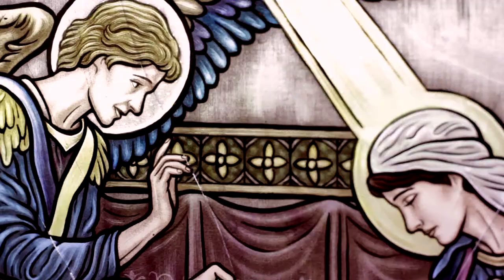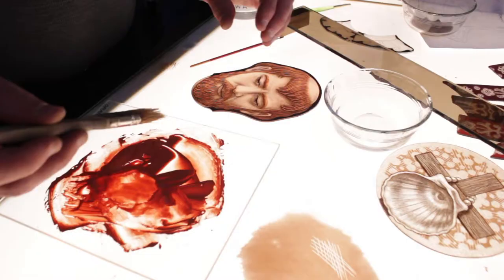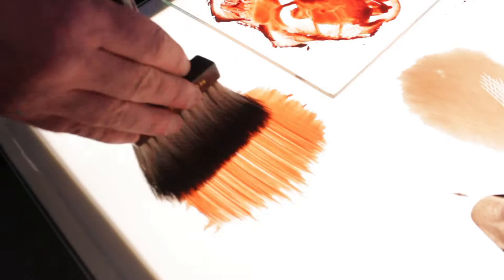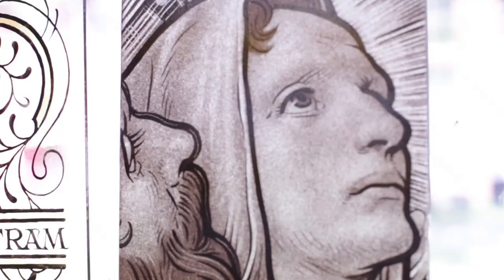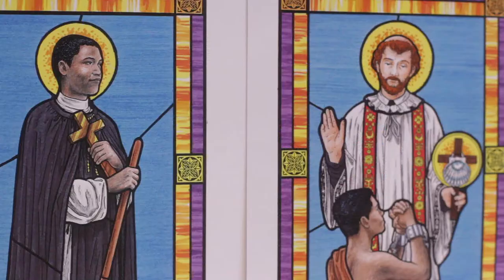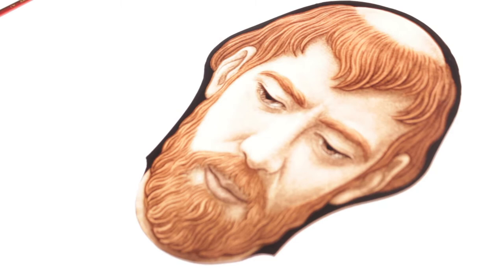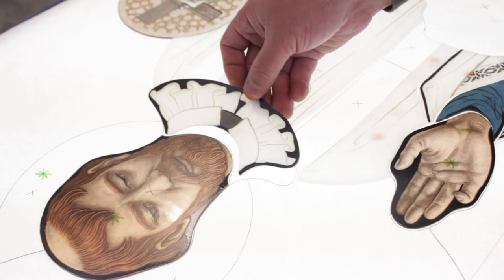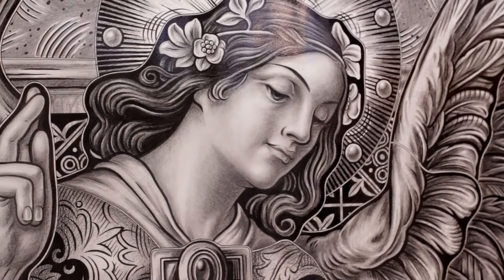Traditional Painted Glass by Judson Portzer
Painted glass is a centuries-old technique that very few artists pursue and even fewer master. One of the rare artists who have mastered this unique medium is Lowe Mill artist Judson Portzer. See how Judson manipulates light in this short artist profile, and be sure to visit him in person at in his studio, #108 at Lowe Mill ARTS & Entertainment.